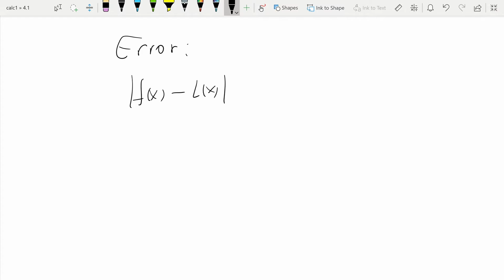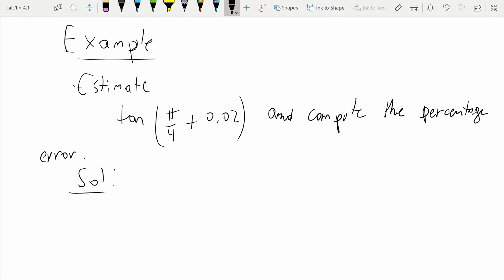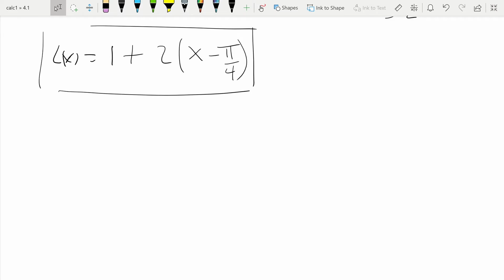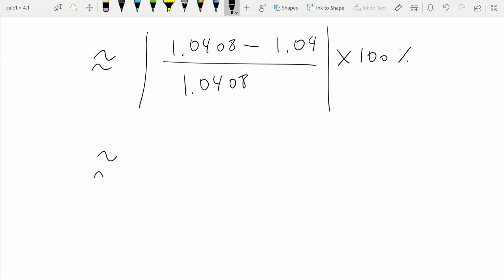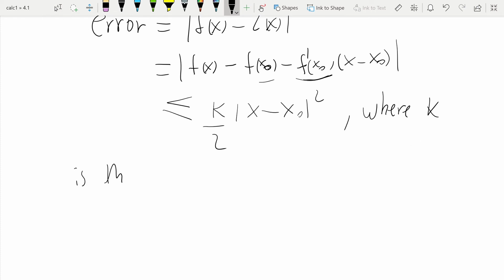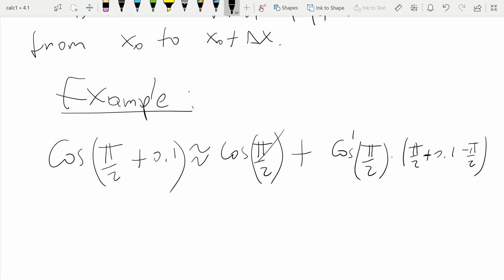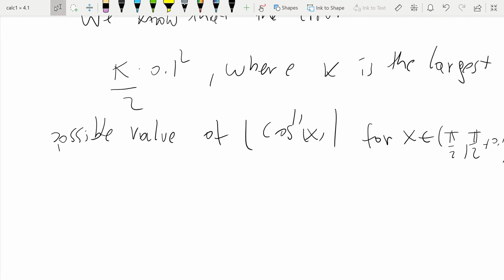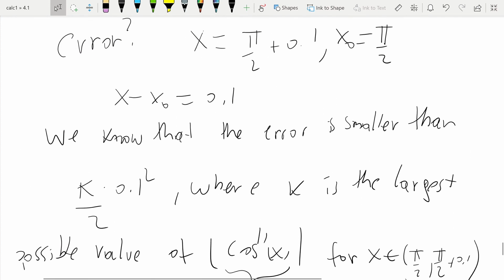Calc1 Week10 Part5